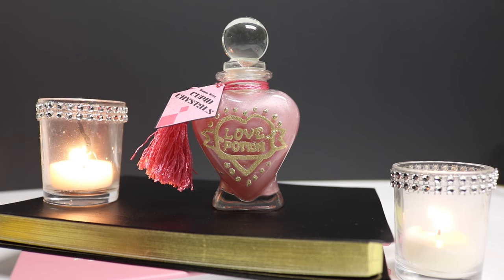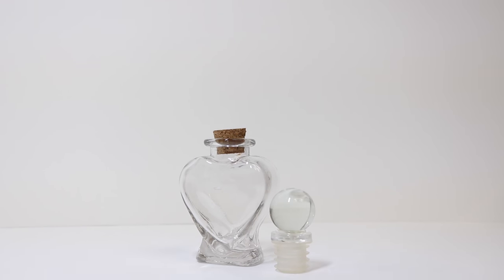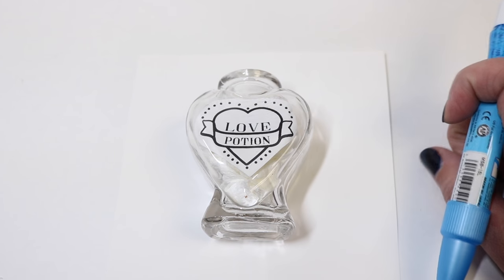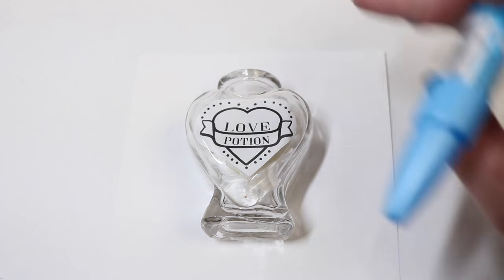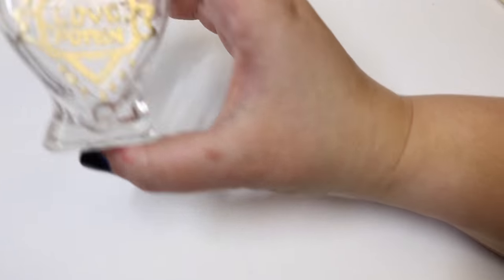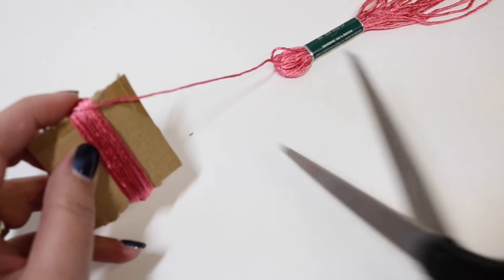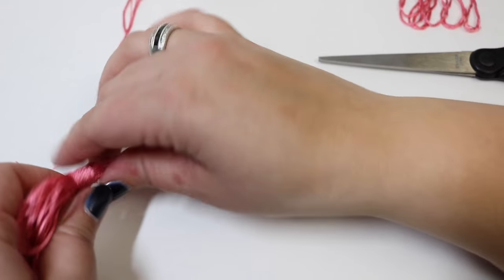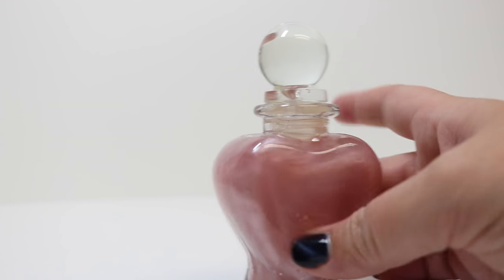Cupid Crystals Love Potion : Harry Potter Potions : Weasleys Wizard Wheezes Wonder Witch Love Potion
This is a Tutorial of how to create Weasleys’ Wizard Wheezes; Wonder Witch  "Cupid  Crystals, Love Potion". You can create this bottle with Embossing Powder, Glitter, or just a Label! This will be a great prop for your potion collection!
You will need:
1 Glass Heart Shaped Bottle
Glass Stopper
Zig Glue Pen
Gold Embossing Powder or Glitter
Heat Gun
Rubbing Alcohol
Cooking Skewer
Light Pink Metallic Acrylic Paint
Pink “Floss” String
Dryer Sheet
Potion label printed on sticker paper (or regular paper and glue)

Zig Glue Pen:

Gold Embossing Powder:

Heat Gun:

Glass Stopper (set of 6):

Pink Metallic Acrylic Paint:

Sticker Paper: